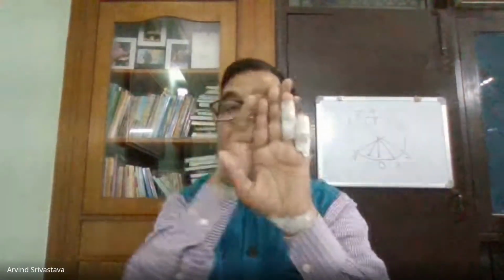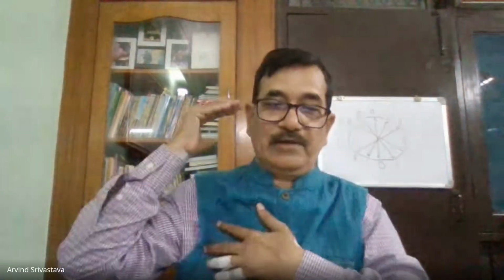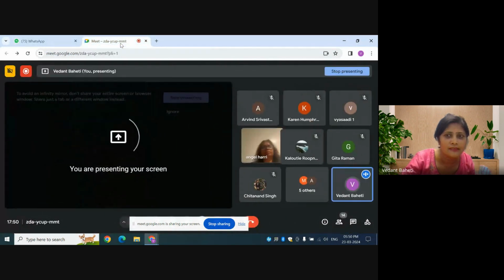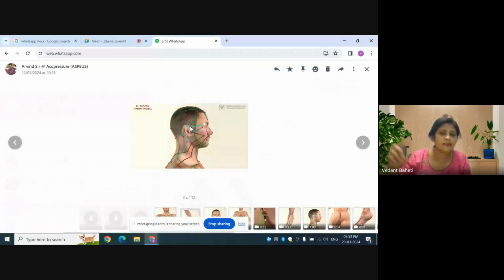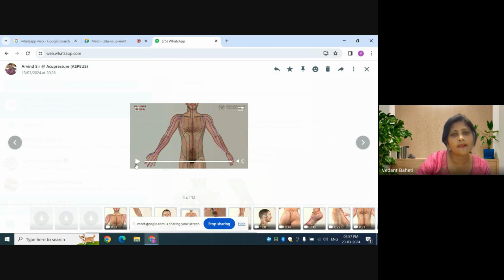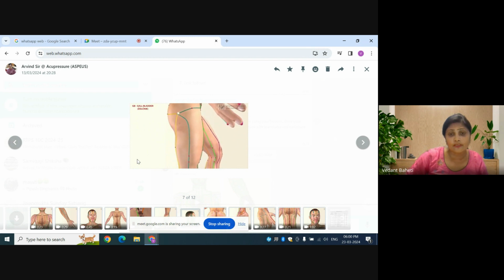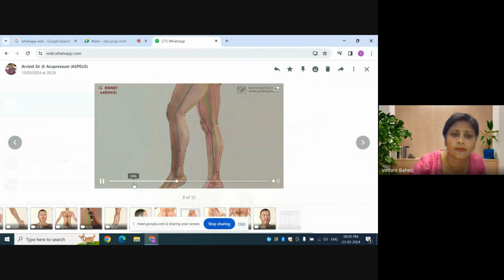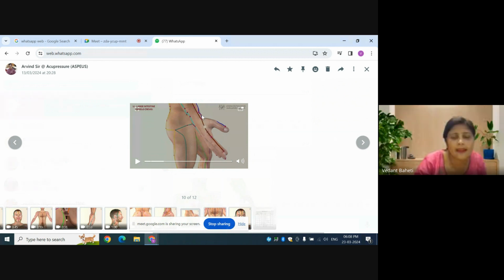The Philosophy , Concept & Pathways of Meridians In chineseacupressure Dt 23 3 24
The Video narrates the philosophy ,concept and pathways of Meridians of chineseacupressure mentioned in different Treatises written by Brahmleen , MP Khemka Sir. It is discussed by Sri Arvind Srivastava , Ms Purva Baheti, and Ms Pamela Khudan in a class made up of foreign students conducted by Samvaayi Acupressure Noida on 23.3.24.